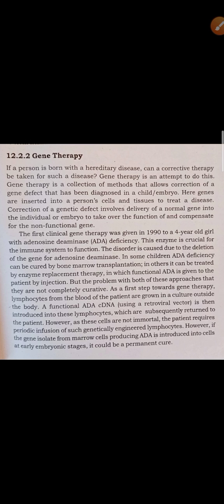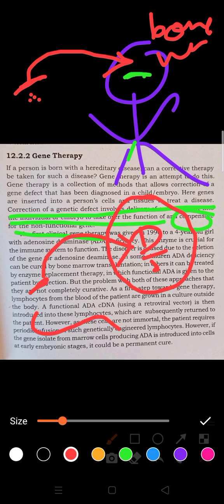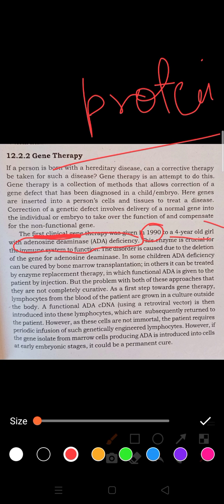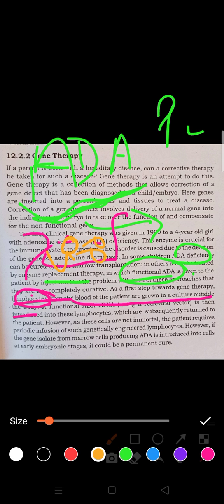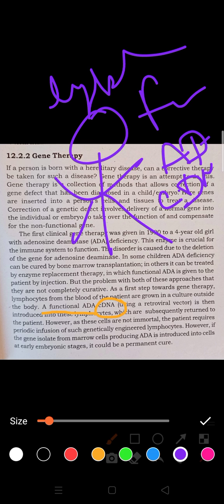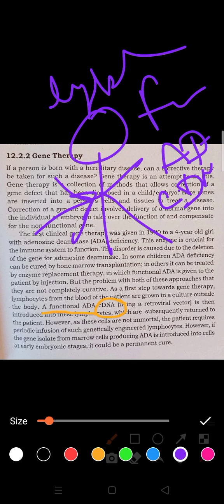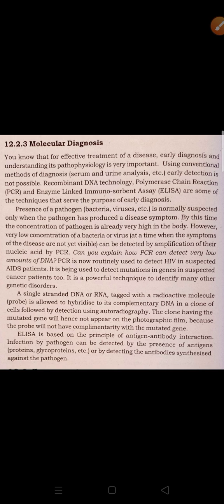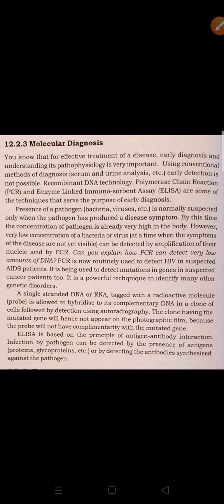Gene therapy and Molecular Diagnosis